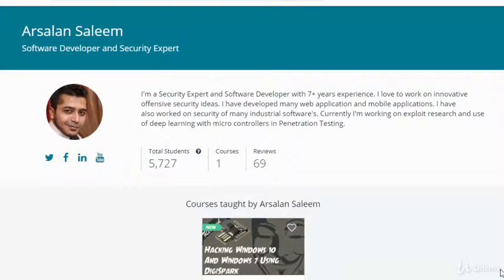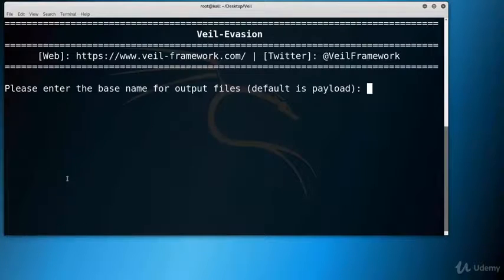Practical Hacking 2018: Undetectable Malware : Introduction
Practical Hacking 2018: Undetectable Malware
Become A Real HACKER! : Learn How bypass all the Antiviruses and Firewall Also Learn the Defense of it.